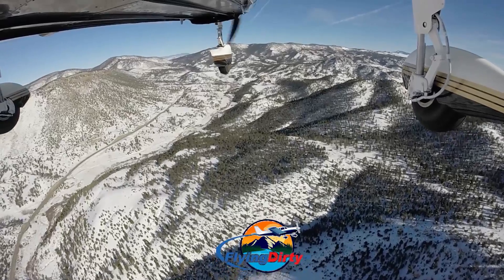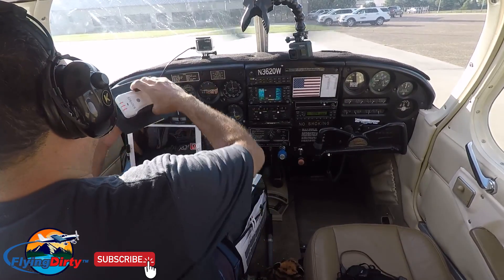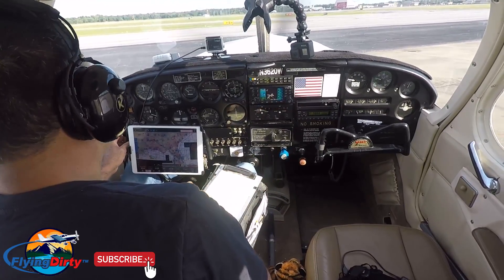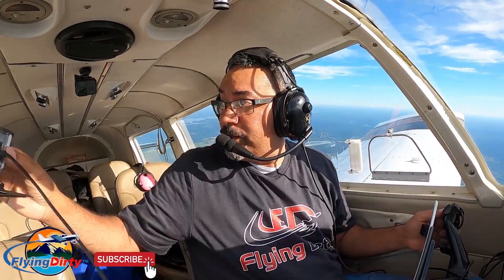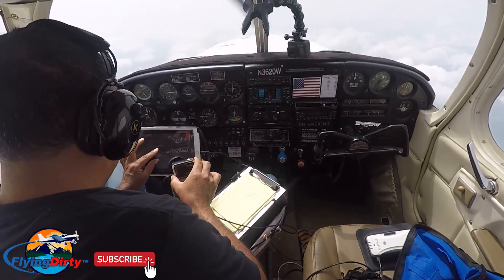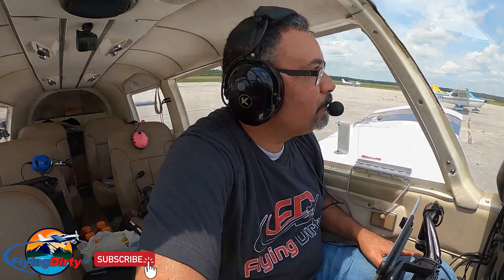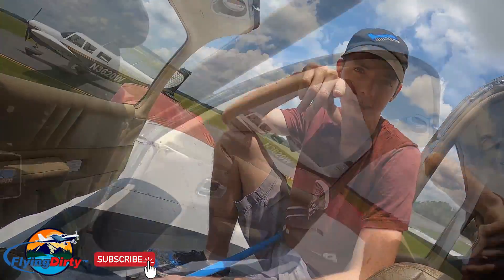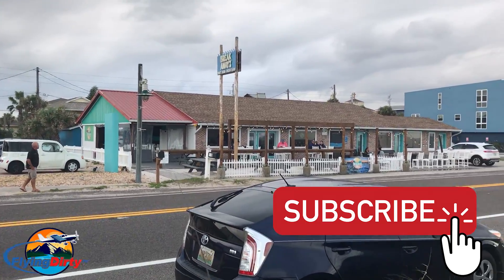DYNON SKYVIEW HDX Panel Upgrade - Part 3 (Excitement starts to kick in).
This video is my third and final leg from Denver to Ocala, Florida to get an instrument panel upgrade. I chose the Dynon Skyview HDX, Trutrak Autopilot, Avidyne IFD 440 to replace the old Garmin 430W.

You'll also get an insight from Bo at Saint Aviation regarding the Dynon Skyview system.

From this point, flying will never be the same for this Cherokee Six.